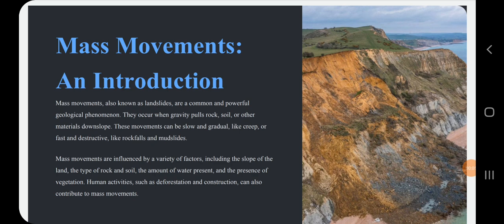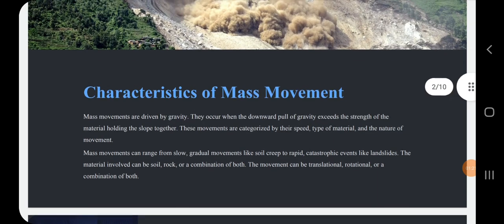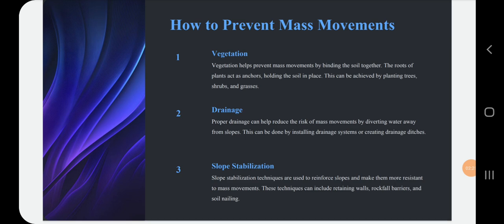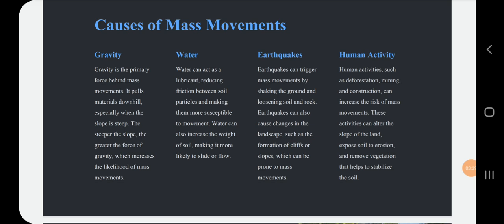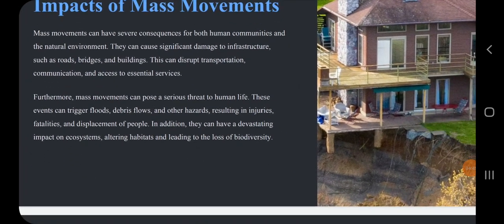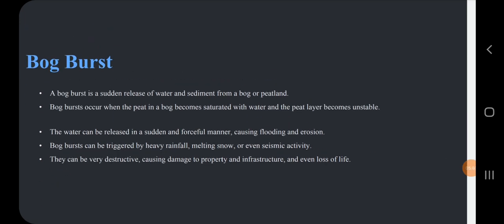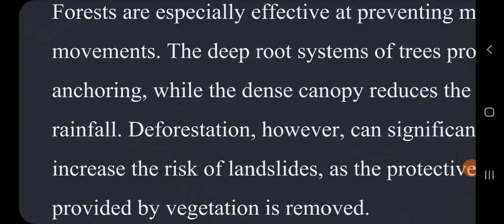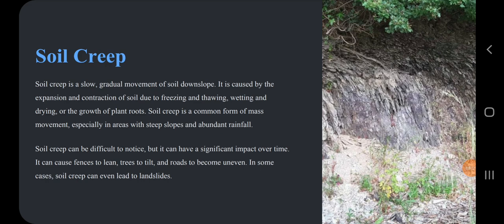mass movement geography junior cert